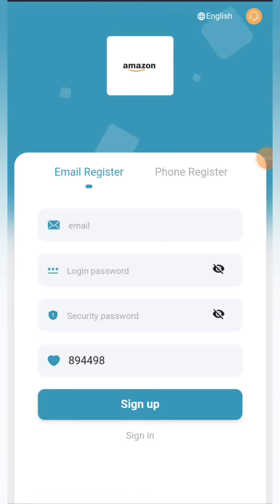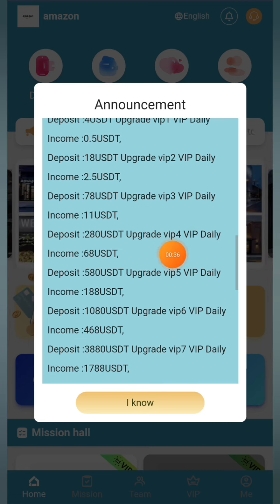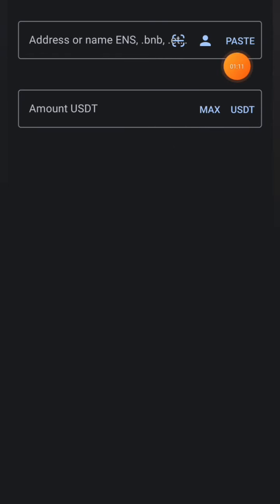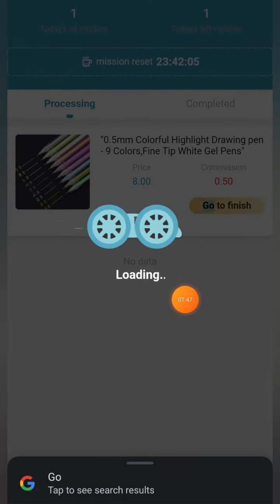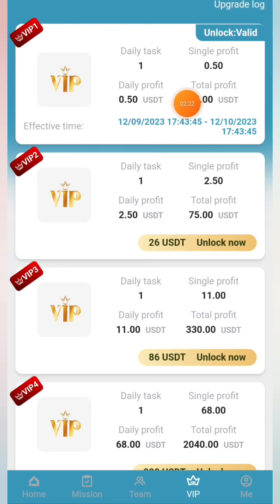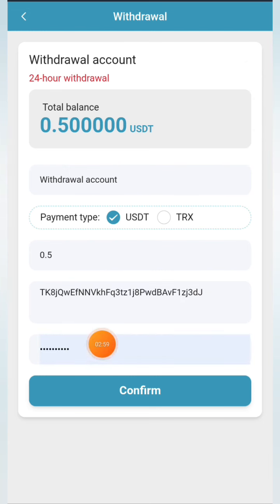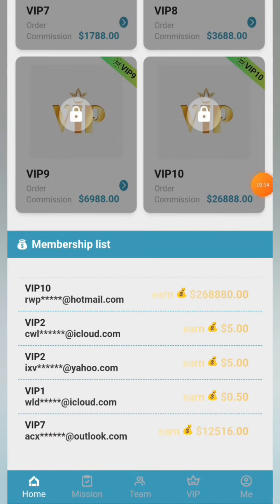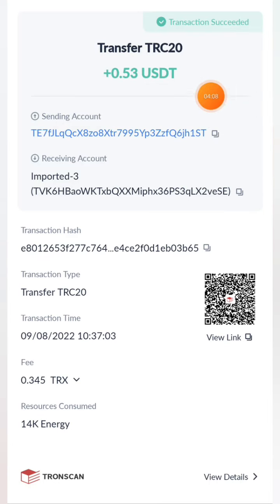Register for free 8USDT|| BEST USDT EARNING APP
1: Use USDT, TRX currency to recharge, select TRC20
2: Every day at 20:00 Singapore time, merchant orders can be completed to earn revenue.
3: Withdraw at any time, 0 handling fee. No time limit, withdraw 1 minute to the account, no ceiling.
【 Daily VIP mission revenue 】
Vigorously promote and invite members to recharge to get ABC level 9% commission rebate,
【 Level A :6%: Top up $1000 and get $60 free 】
【 Level B :2%: Top up $1000